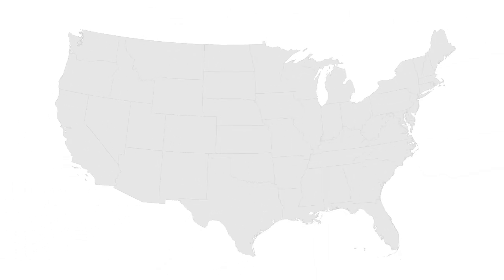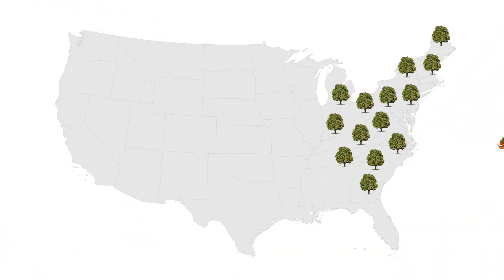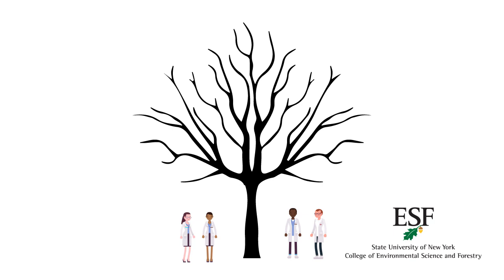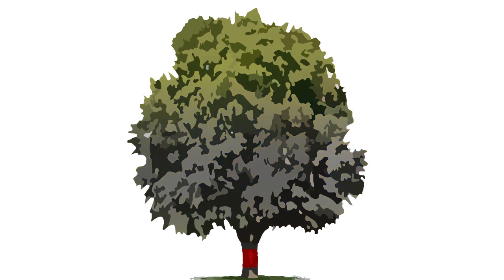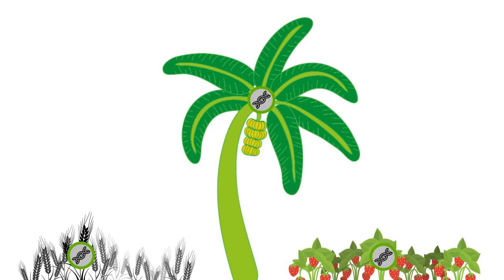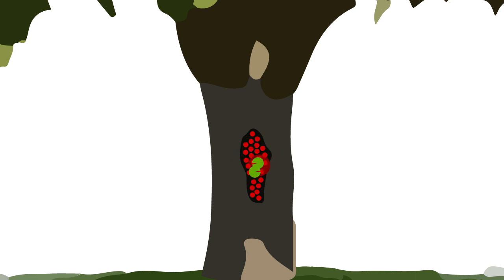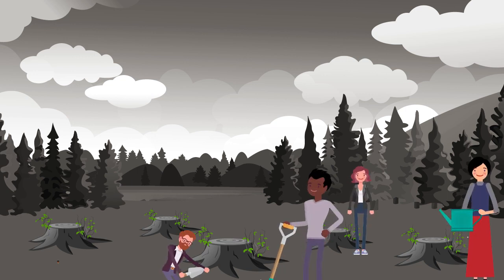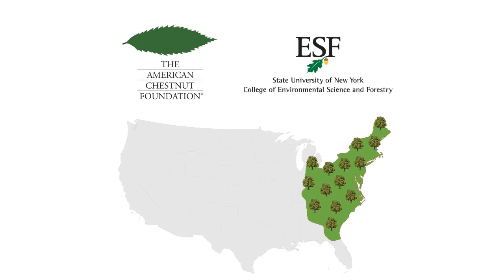American Chestnut Research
Watch this 3 1/2 minute animated video that clearly explains the transgenic research taking place at SUNY-ESF, in collaboration with TACF, to produce a blight-resistant American chestnut tree. This is a great video to share with those who are questioning or may not fully understand the work being done.